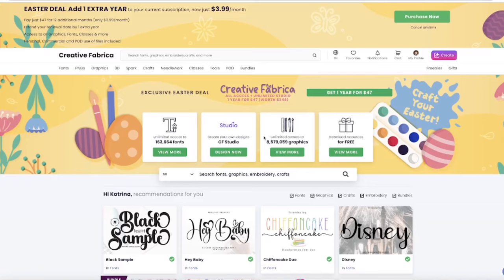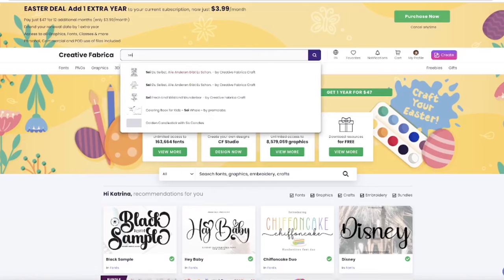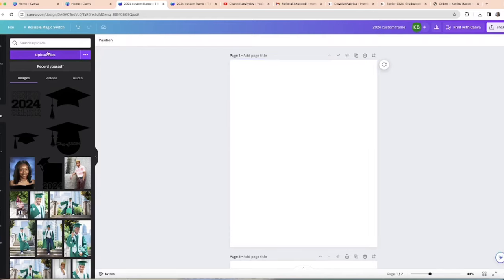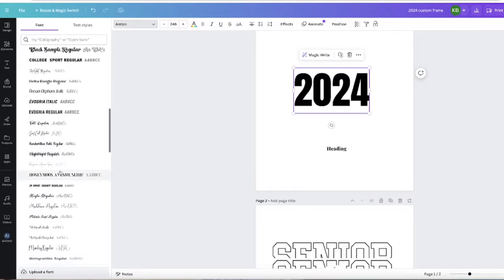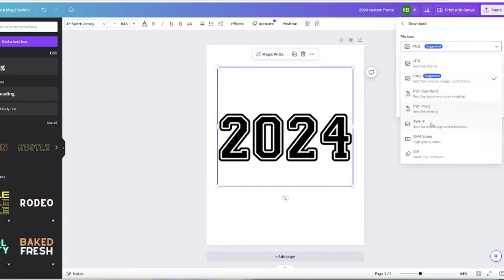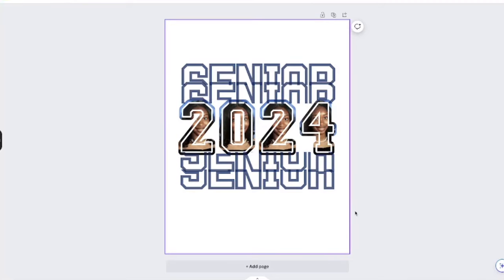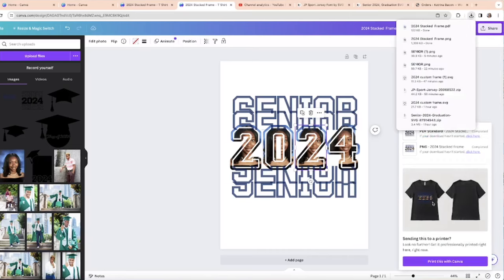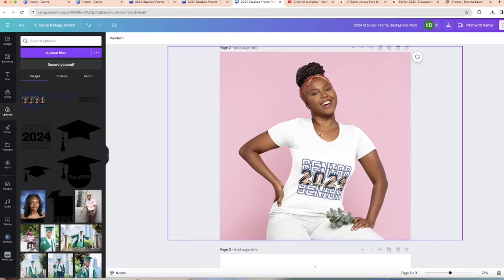How To Make Custom Frames in Canva and Make a T -Shirt Mock Up | STEP by STEP Tutorial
If you want to learn How To Make Custom Frames in Canva and Make a T -Shirt Mock Up this is the video for you.  I will be showing you how to make a mirrored stacked font inside of canva as well.  Full tutorial!

My New online Store for coaching sessions, ebook and Products (new Bling Wine Glass)!

Siser Juliet, Heat Presses, sublimation Ovens, Blanks, HTV and More!!! https